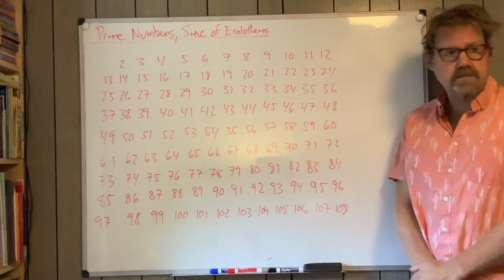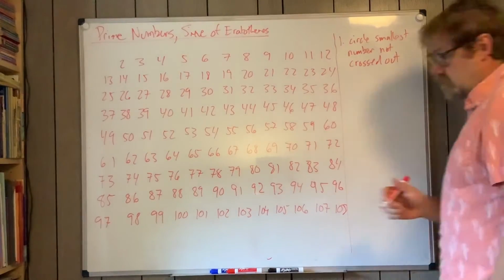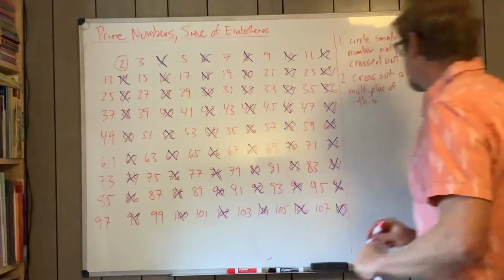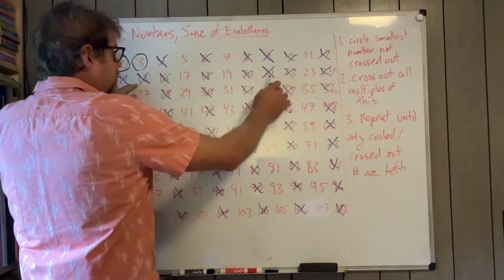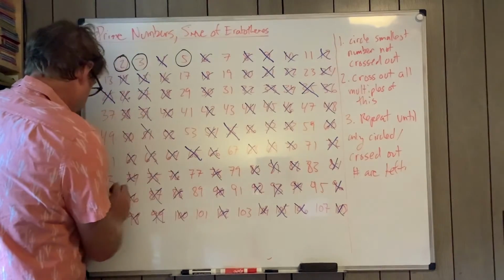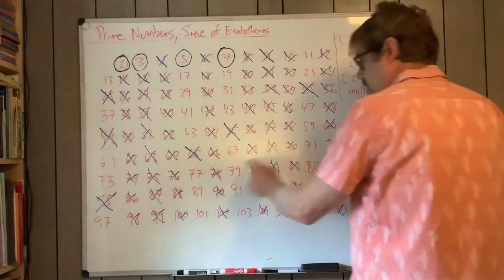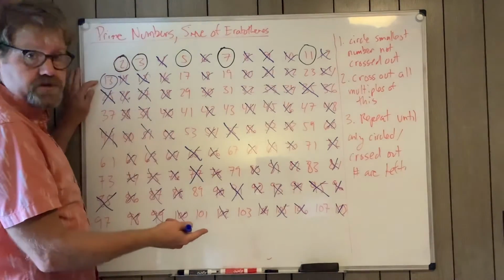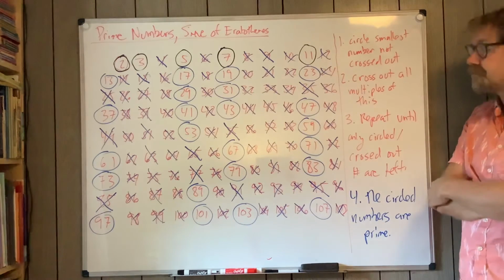Prime numbers, the sieve of Eratosthenes